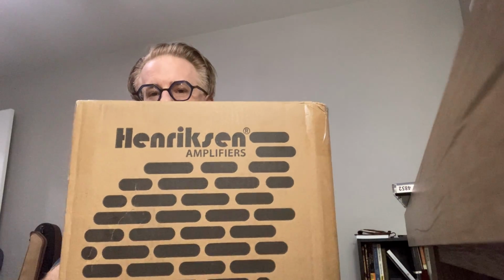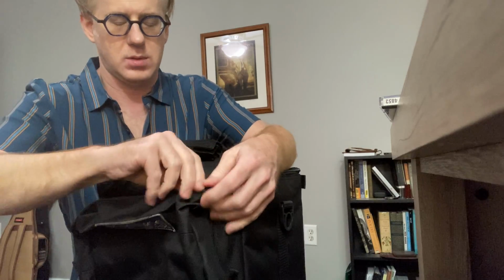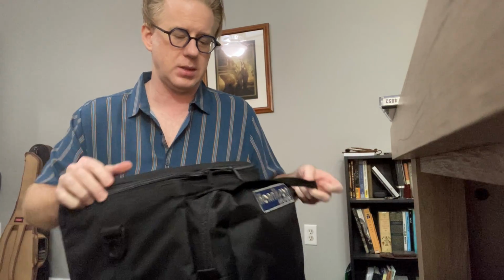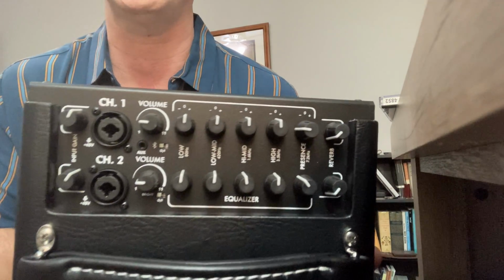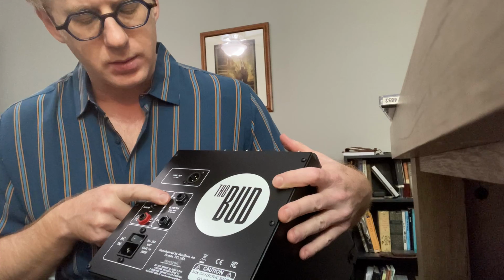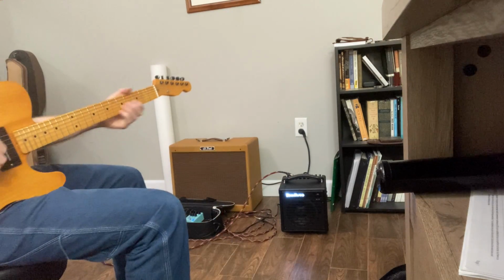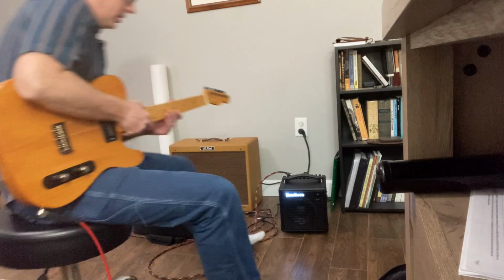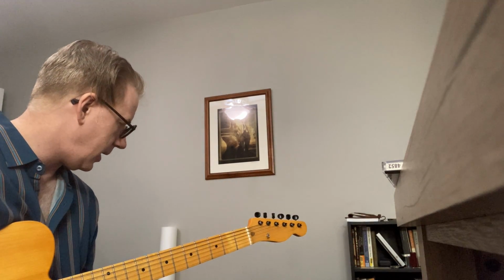Henriksen Bud Six - Unboxing and Demo - Big sound in a small package!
Too much talking? Me? Playing demos at 5:15 and 7:27. Future demos will have less chatter.

It finally arrived! I REALLY tried to keep my expectations low because, small and solid state AND because I'm using electric guitars through it rather than acoustics or archtops. Oh, man, was I ever blown away.

My tweed Champ clone does not sound BAD for jazz with the teles...but I need an EQ pedal for 2 of them because I can't get them warm enough otherwise. And even with the EQ, there are spots (like around the 9th-11th fret on the low E and A strings) where unwanted harmonics tend to "bloom" in an unpleasant way. It's the main reason I looked at Henriksen in the first place...the secondary reason being lightweight portability.

One thing I forgot to mention, in addition to the dual inputs, is the Bluetooth capability. I can stream music from my computer or phone to the Bud, either for casual listening or for backing tracks to jam over. This is HUGE! I know these are expensive, but the features, versatility and sound quality really make them a value in the end.

Man, this thing hit a home run! I will be doing more demos/performances with this amp.

Here's the deets:

Tech specs:
120 watts
13 lbs
9″ x 9″ x 9″
Ext. Speaker out
Headphone Jack
Dual channel, independent EQ and reverb with phantom powered XLR/1/4″ combo inputs
Studio quality line out (post EQ and reverb, both channels)
1/8 Aux. input
Bluetooth Aux input
OEM 6.5″ Eminence Beta speaker with special fluid-cooled, high-yield neodymium tweeter